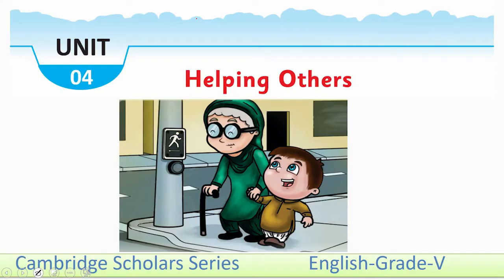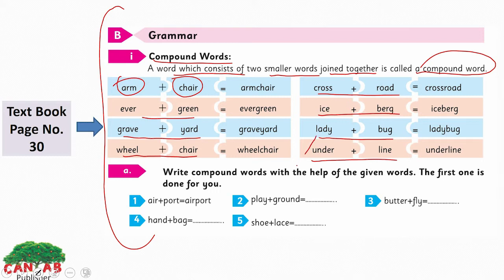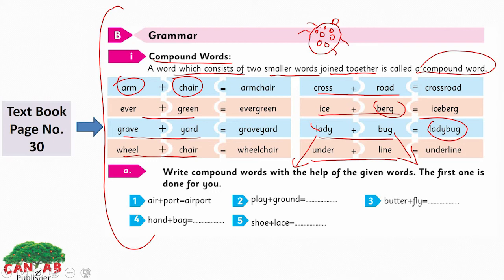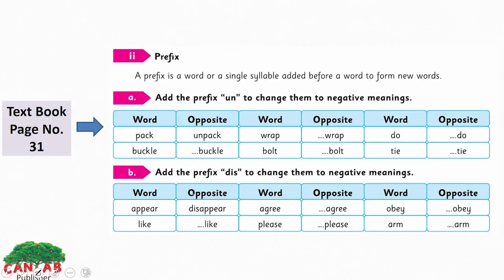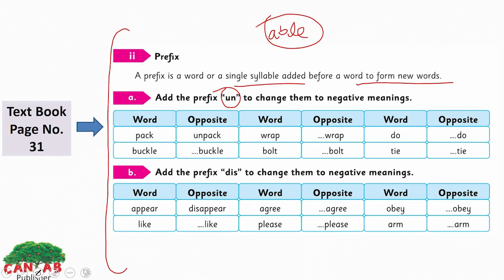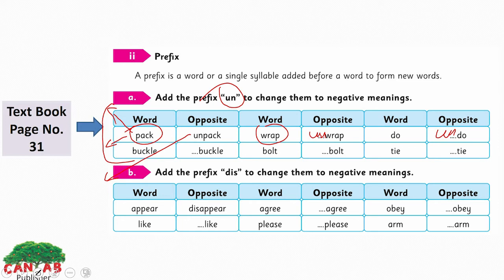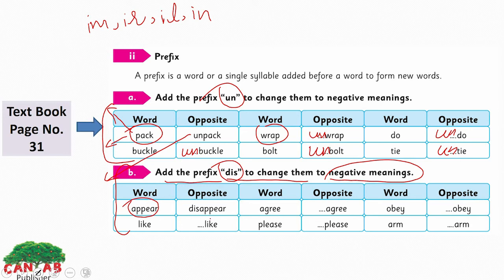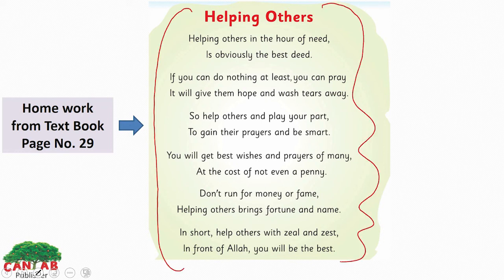English Class 5 Chapter 4 Lecture 1